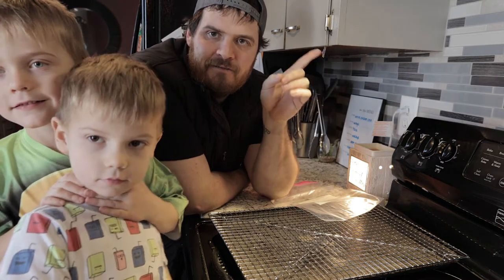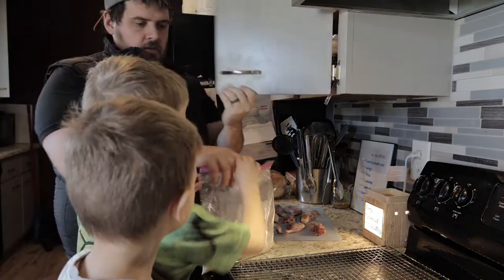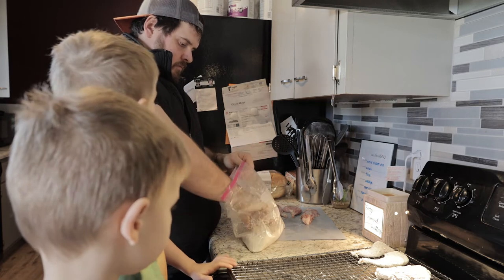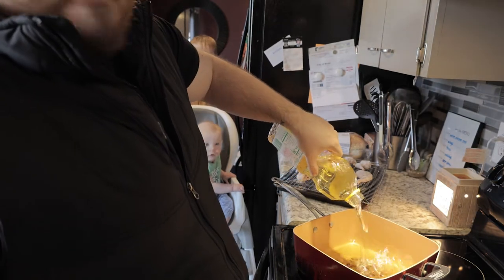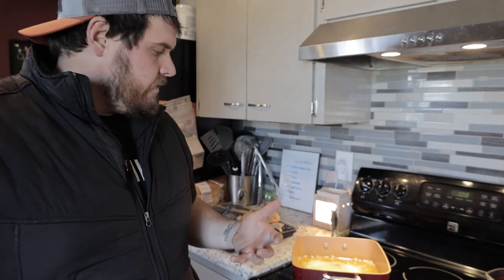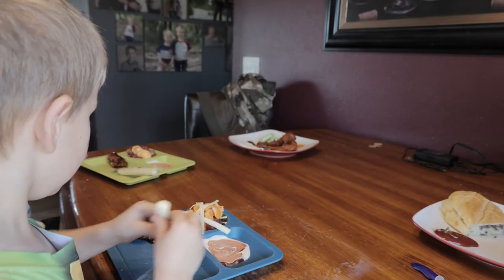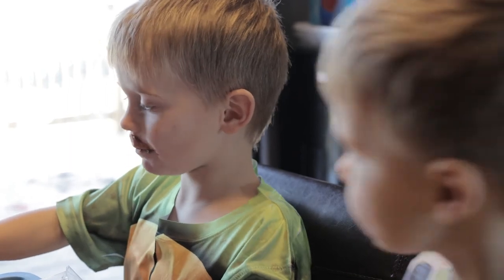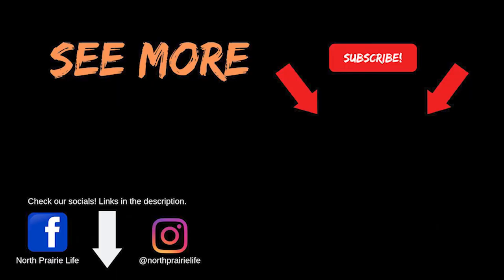Buffalo Squirrel "Wings" | Wild Game Recipe | NPLife Wild Game Wednesday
What's going on guys!  Last weekend we filmed a pilot episode for a new series idea for next hunting season.  As a result, we had a couple of squirrels and the boys and I were excited to give them a try.  This is our first attempt at cooking squirrel, and I'll just say it was a huge success.